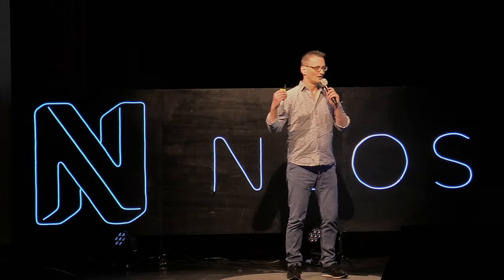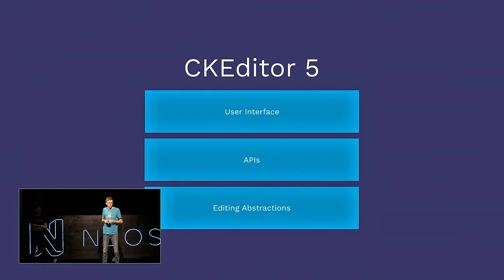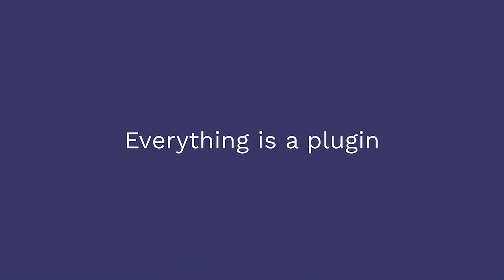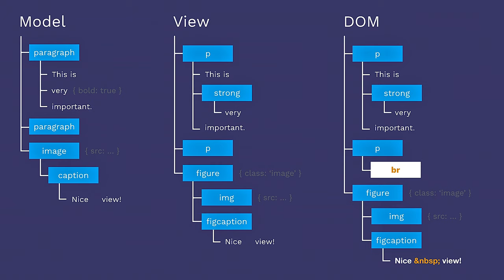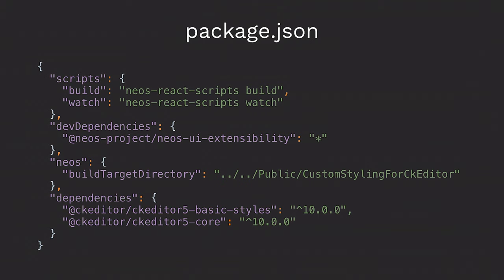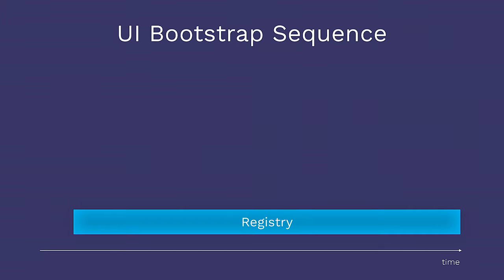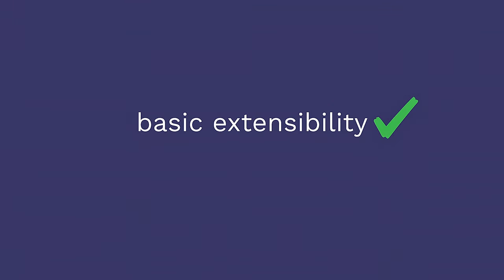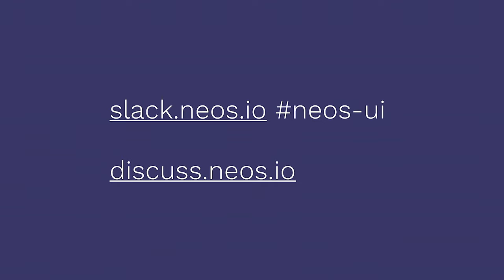Neos Con 2019 | Piotrek Koszulinski & Sebastian Kurfürst: Neos + CKEditor 5 = a love story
Now that CKEditor 5 is the default editor in Neos, we'd like to showcase how you can use its customizability and flexibility inside the Neos UI.

Based on a practical example, we'll walk you through the core CKEditor 5 concepts you need to know. We demonstrate how you can reach these APIs from within the Neos customization layer, and control that functionality with custom UI elements in Neos.

After that, we’ll try to push the boundaries of editing - creating a seamless experience between CKEditor and Neos.